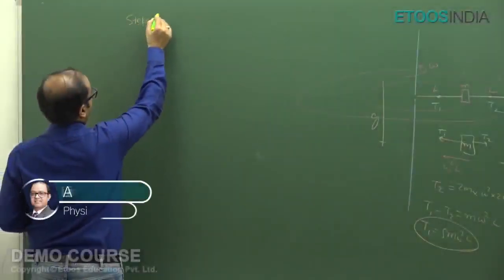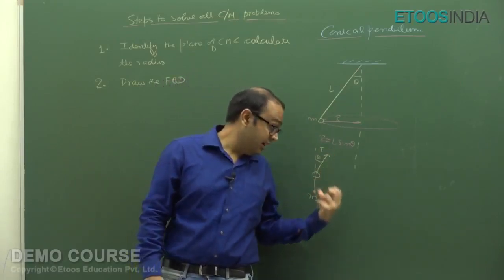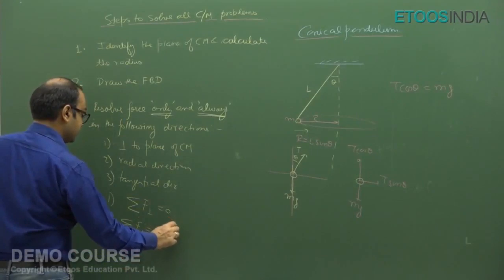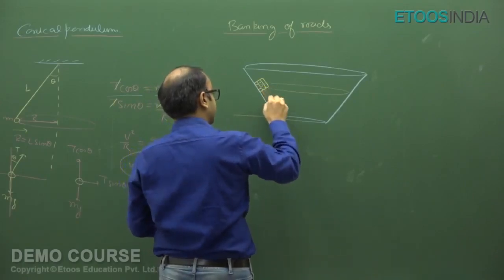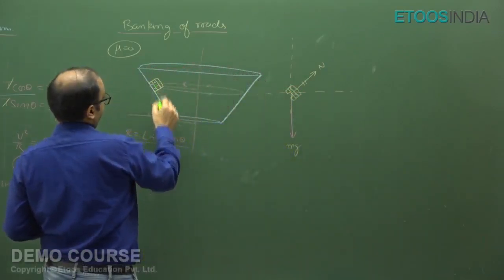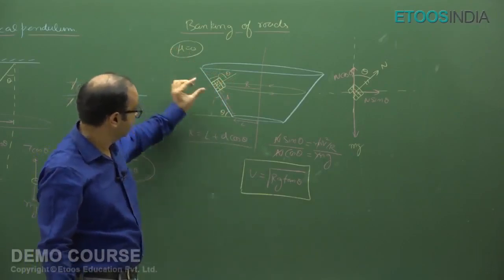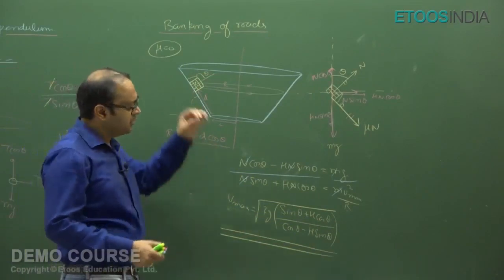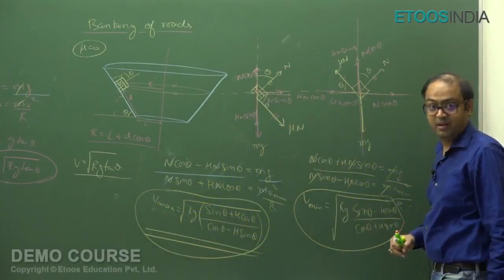Circular Motion | NEET Class 11th | Physics (100% English) by ANU Sir | Etoosindia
Circular Motion of Physics for NEET Class 11th by ANU Sir. ANU Sir is known for his focused and simplified NEET teaching to bring to students an easy and analytical methodology towards NEET.